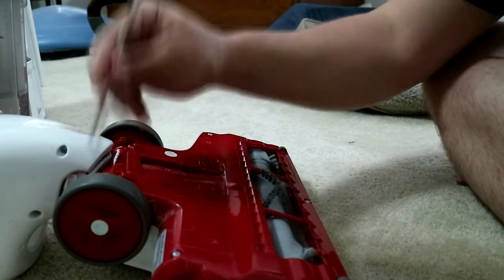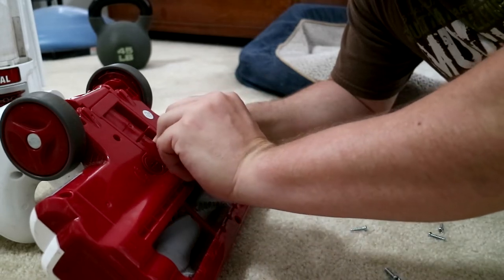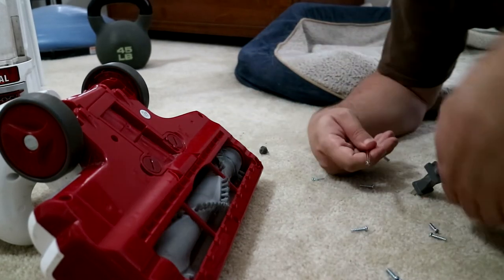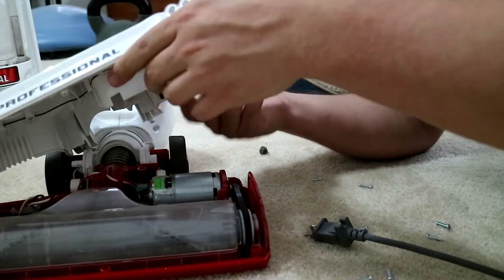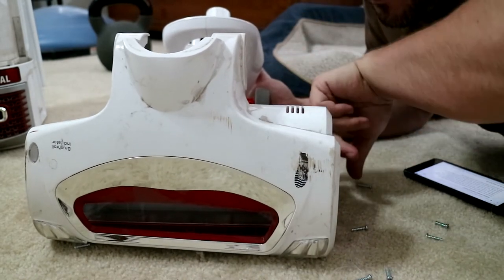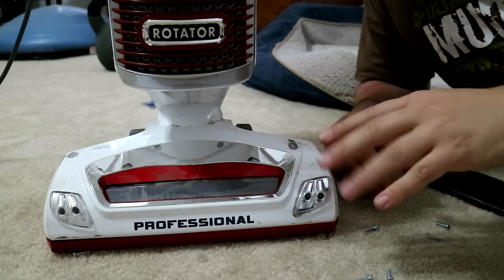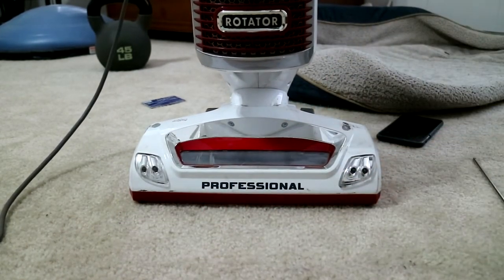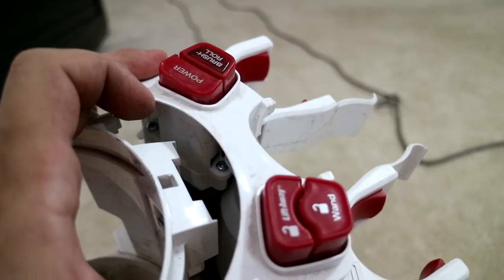Ryu - VLOG Episode 040 - I Fixed my Shark Rotator Vacuum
I was able to vacuum my floors again.